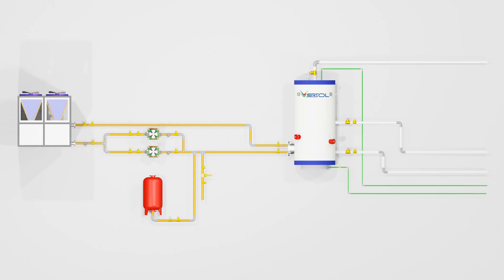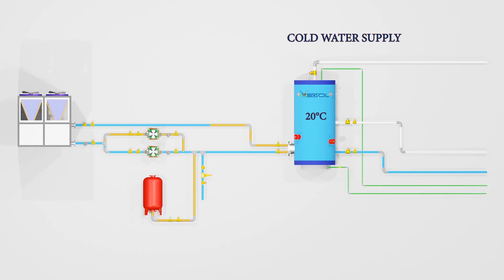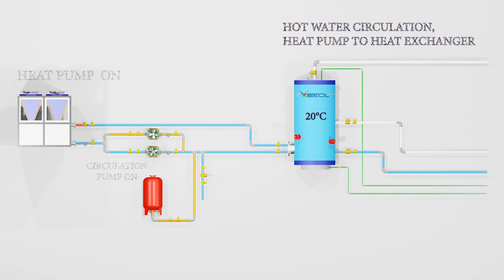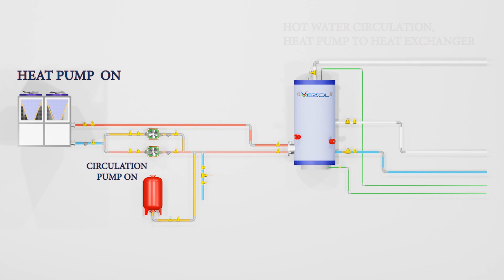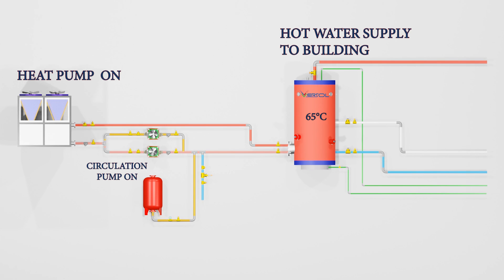HOW AIR SOURCE HEAT PUMP CENTRALISED HOT WATER SYSTEM WORKS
VERSOL AIR SOURCE HEAT PUMP- VERSOPUMP, efficient heat Pump for the Centralized Water Heating and Room Heating solutions.
Air Source Heat Pumps are perfect solution for Central Water Heating System. Versol Specialized in design and production of bespoke Air Source heatpumps under VersoPump Range.
Versol can design and supply centralwaterheatingsystem / centralisedhotwatersystem with HeatPumps (versopump )& storagecalorifiers (versotherm )